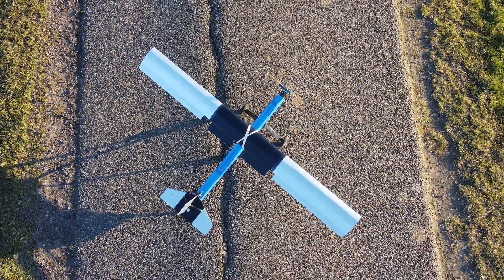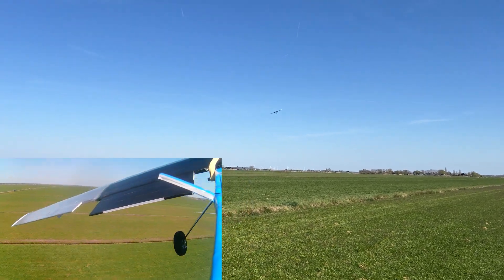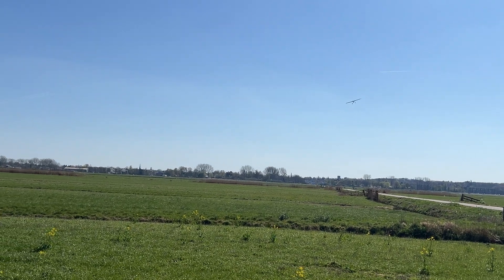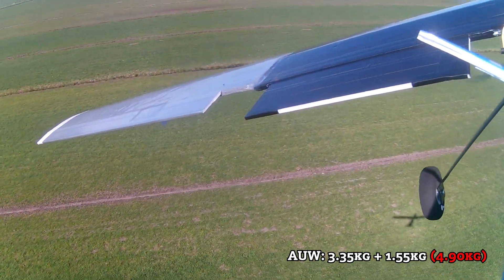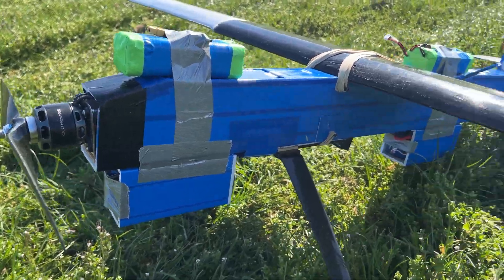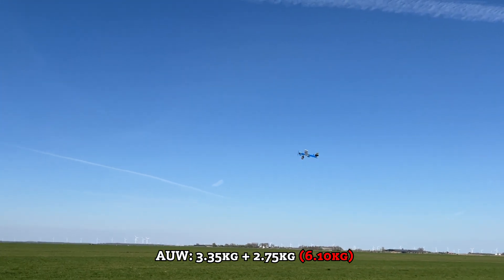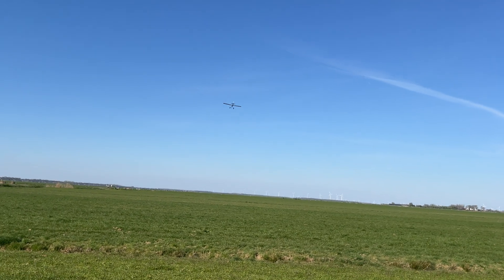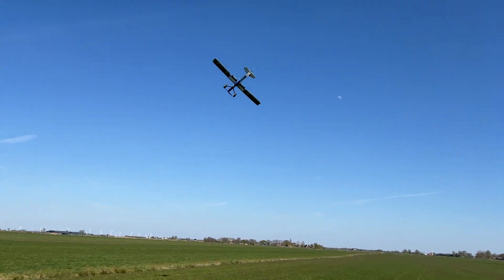Can my Homebuilt FPV Airplane Fly with Twice It's Weight?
Shout out to my current members!

Meinrad Louis🏆
Legion Preparedness🏆
all dayy🏆
Hi🏆
Burak Koç🏆
Vyshnav🏆
Satish Kumar🏆
Atiye Gül🏆
Jack Mont🏆
thibault cogné🏆